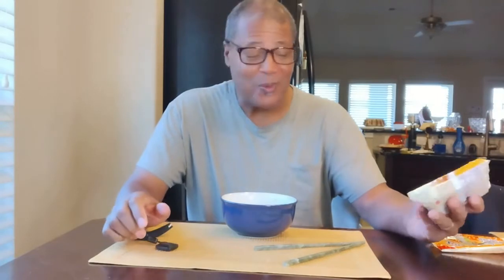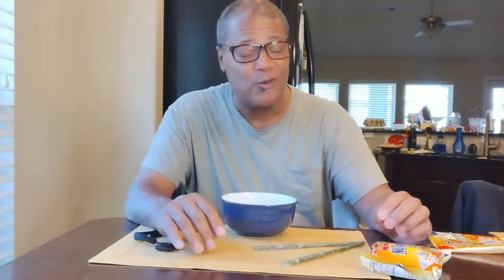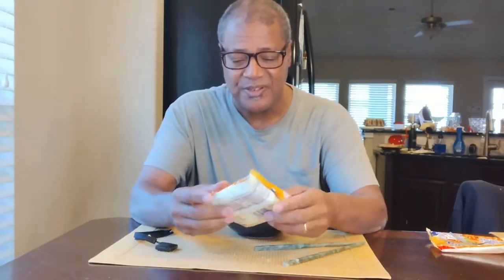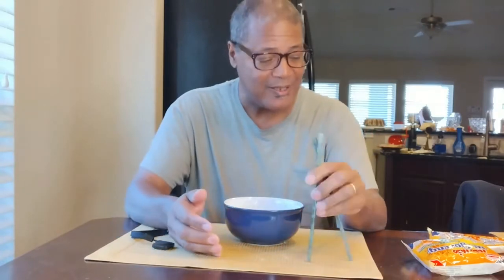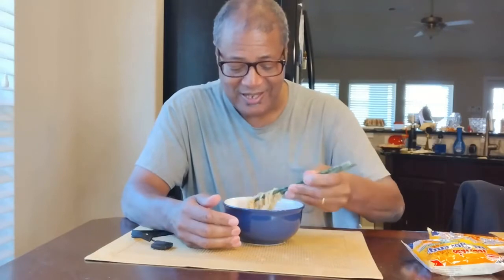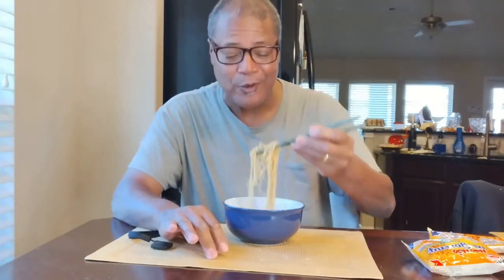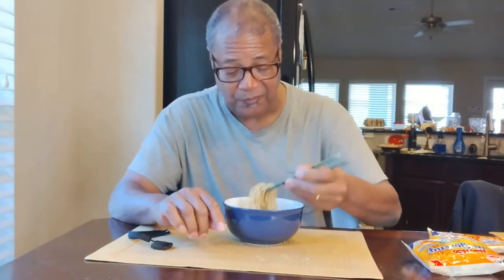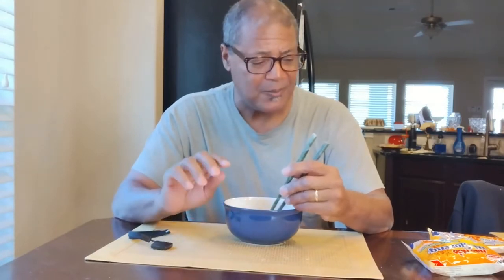Hao Hao Mi Goreng Taste Test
Trying for the first time Mi Goreng noodles from Viet Nam the flavor is Shrimp and Onion and they were pretty good. I have a lot more variety of noodles to try if you like these taste test videos.